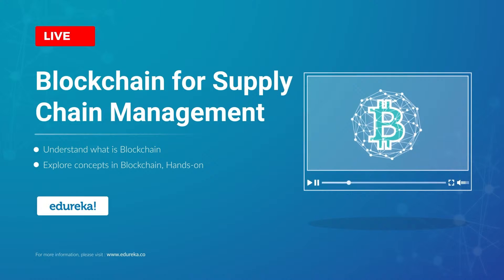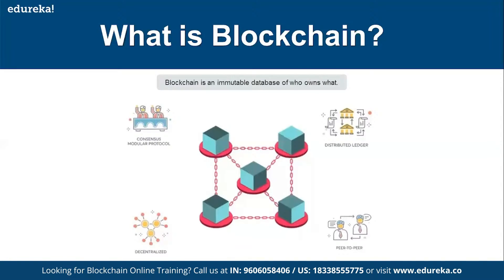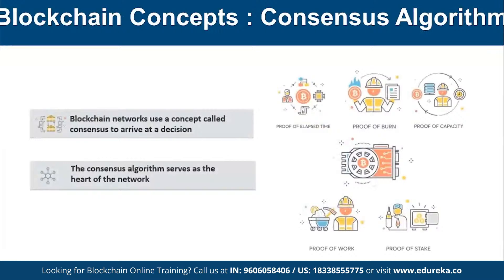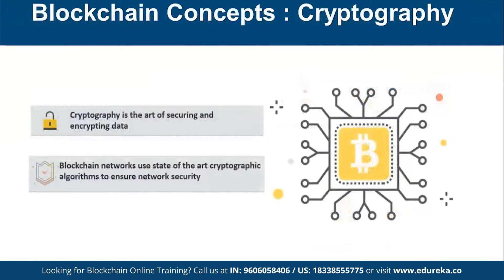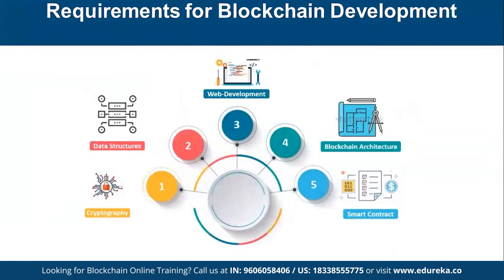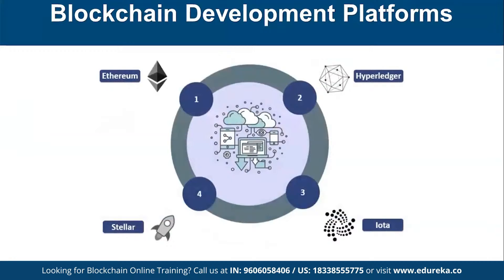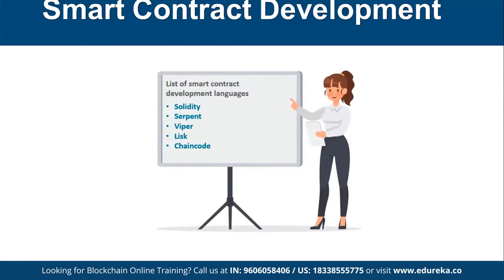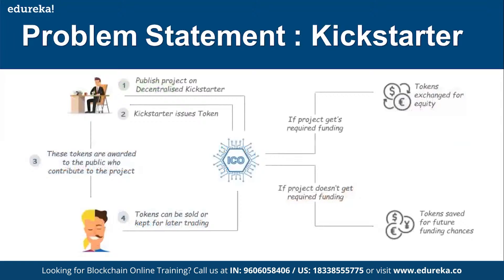Blockchain for Supply Chain Management | Blockchain Development Training | Edureka Rewind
This Edureka Blockchain Development Training video will give you a complete fundamental understanding on blockchain development to set your career as a blockchain developer. This video helps you to learn following topics:
1. Fundamental Blockchain Concepts
2. Blockchain job profiles in the market
3. Blockchain development platforms
4. Smart Contract Development
5. Decentralized Applications